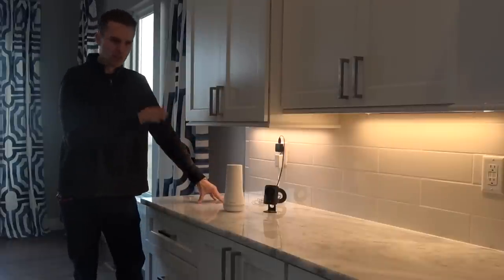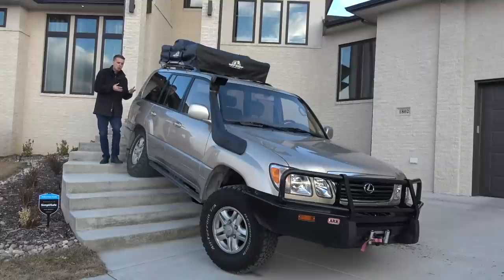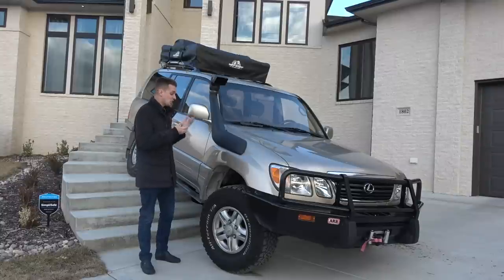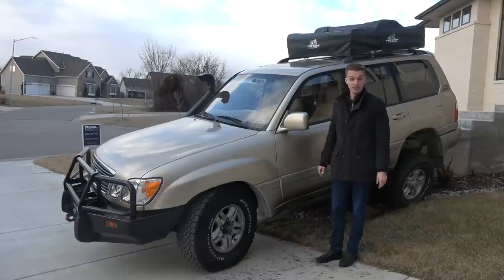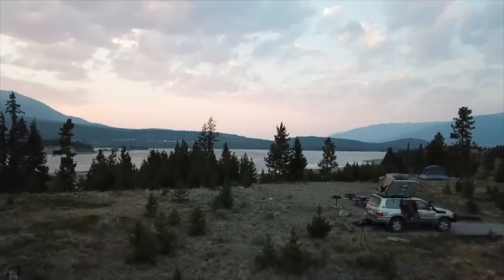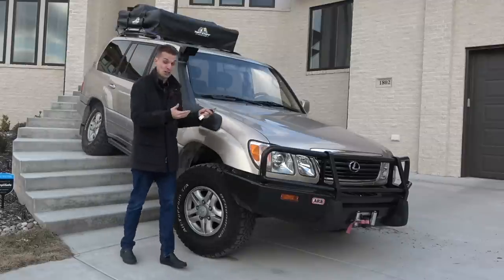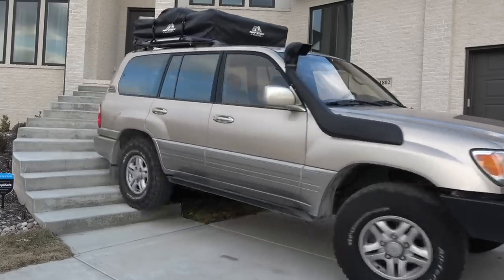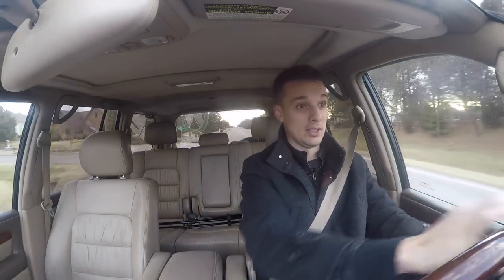Here's Why the Toyota Land Cruiser Lasts Forever: 1 Year Ownership Report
SimpliSafe is awesome security. It's really effective, it's
really easy to use, and the price is great.